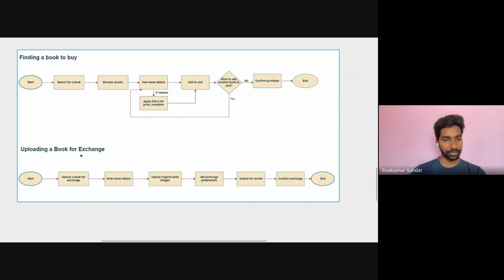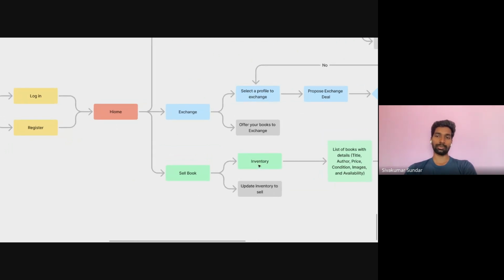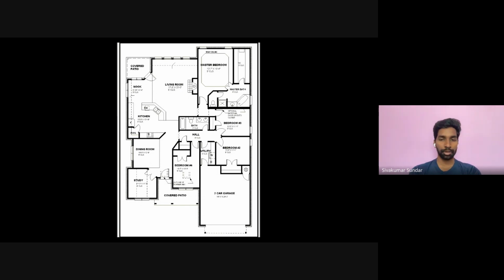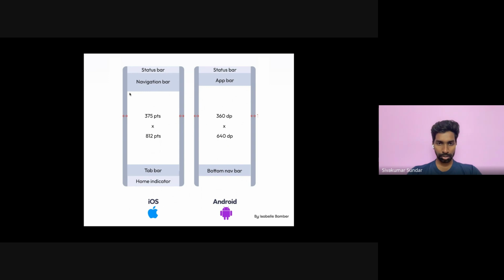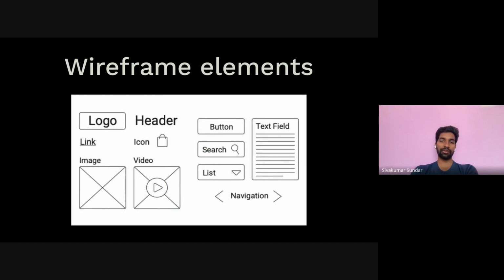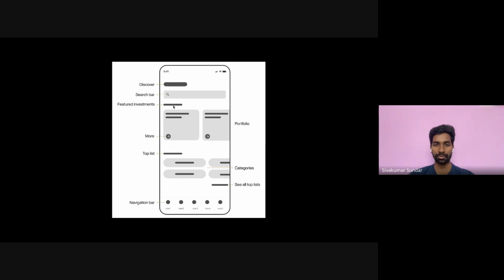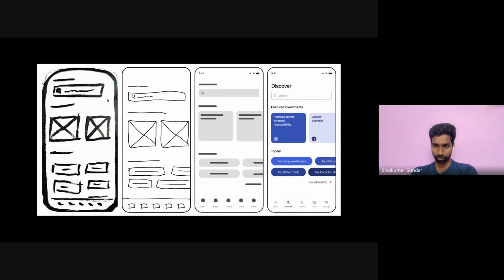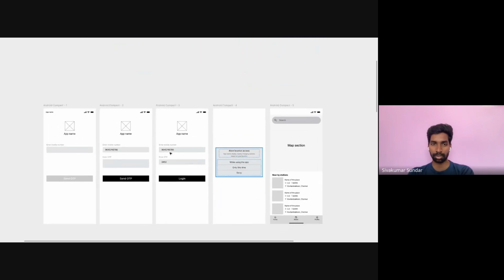Wireframing in UX Design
In this class, we explore the basics of Wireframing and UI Components in UX design. Learn how to structure your app layouts using wireframes, and discover the importance of UI components like buttons, forms, and navigation elements